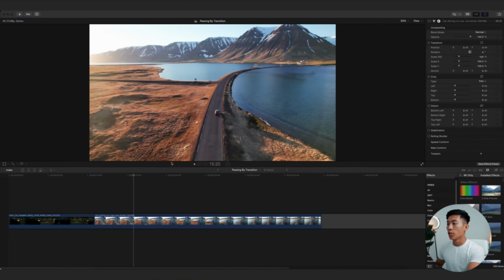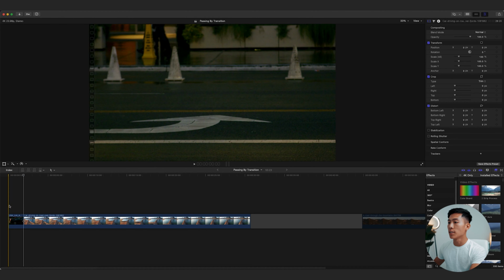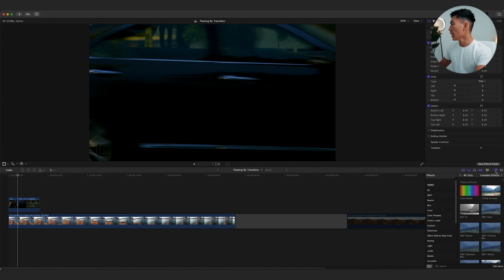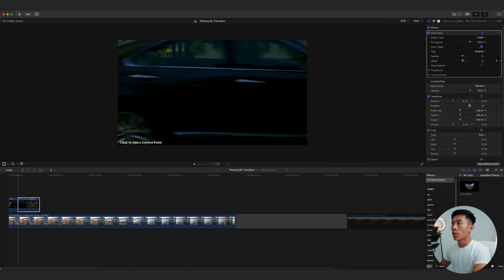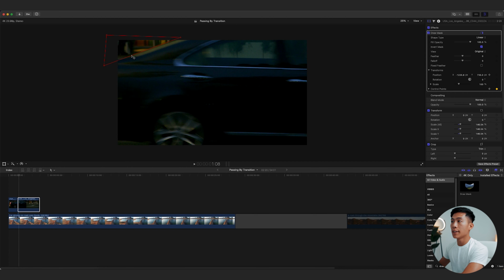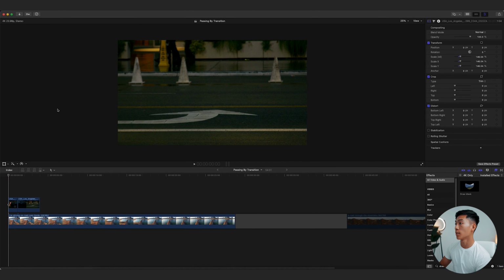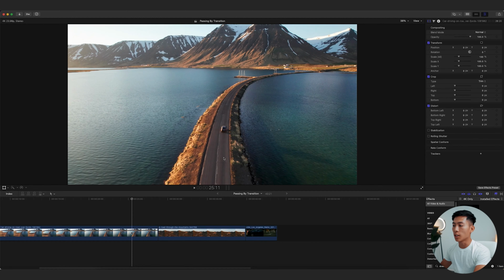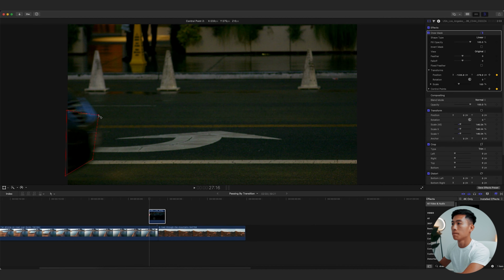How To Do Simple Mask Transition On Final Cut Pro (Step By Step Tutorial)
In this video, I go over a step by step tutorial on how to do passing by transition in Final Cut Pro. This transition is great for shots involving a moving object that covers the entire screen, and with some practice, you will be to use this really cool and creative transition in your own videos.

Our favorite business must-haves:
💳 Best business credit cards:

Be sure to watch through the entire video because I’ll be showing you the 2 different scenarios in which you can use this transition, along with some tips and tricks at the end to enhance the edit. This is an advanced Final Cut Pro tutorial for all the editors out there that want to take their craft to the next level. Feel free to reference this video at any time and follow along as I go through the steps so you can familiarize yourself with the process!

Is there a video you want to see next on the channel? If so, you can request new videos here:

Our goal is to help entrepreneurs with business formation, side hustles, and making money!

Happy editing, and I hope you have a wonderful rest of your day!

-Joey

Timeline:
0:00 - Intro
0:24 - 2 Scene Tutorial
3:00 - 3 Scene Tutorial
4:25 - Conclusion